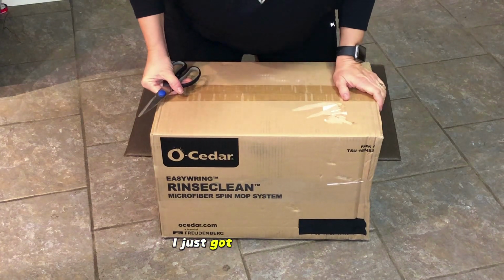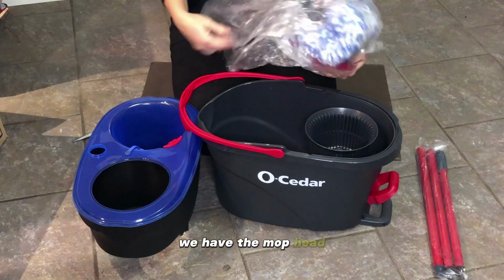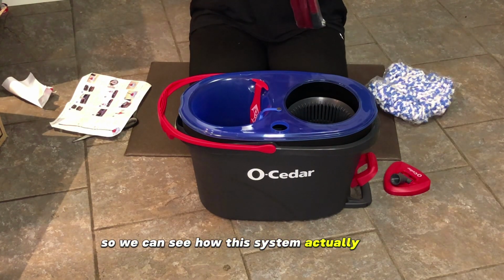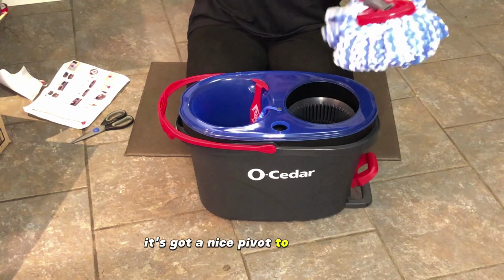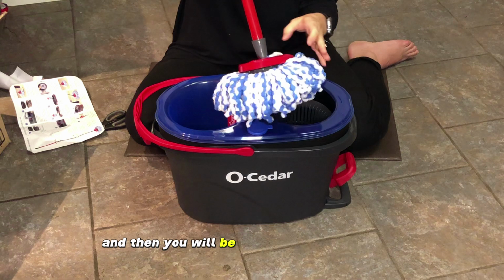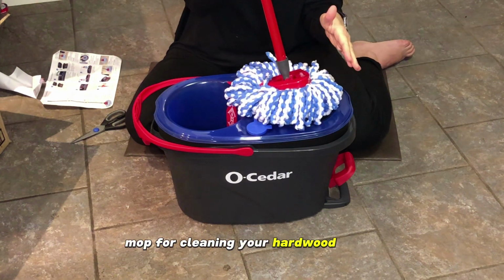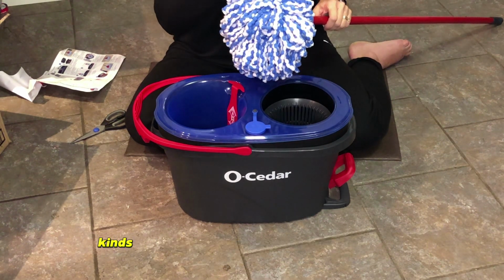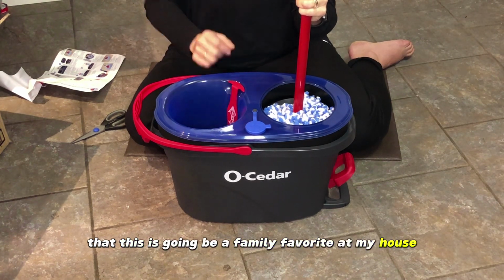Revolutionize Cleaning: O-Cedar RinseClean Mop Unboxing!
Unbox and explore the innovative O-Cedar RinseClean Spin Mop & Bucket System, designed to ensure you always clean with pure water. This floor cleaning system effectively removes dirt and 99% of bacteria using just water, with the ease of a built-in foot pedal for adjustable water control. The triangular microfiber mop head provides 360-degree rotation for corner cleaning, while being machine washable and safe for all hard floors, including hardwood. Save on cleaning costs with reusable mop heads and experience a mop that quickly becomes a family favorite.

Check out the price on Amazon (Amazon paid link)